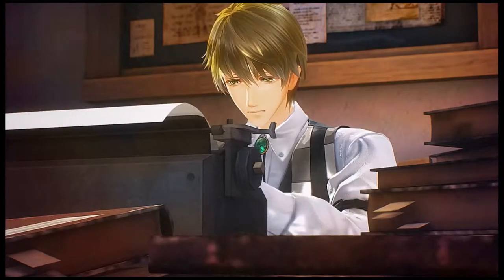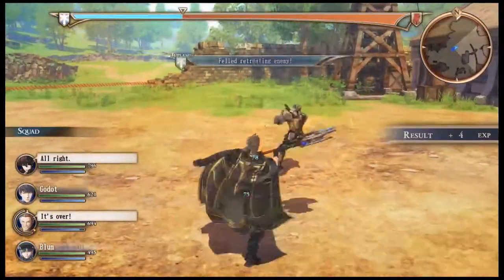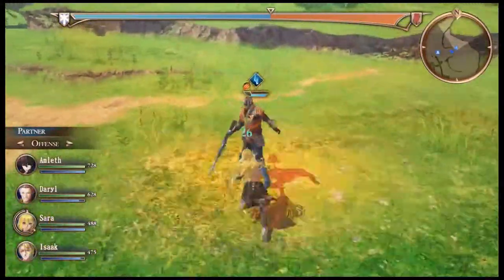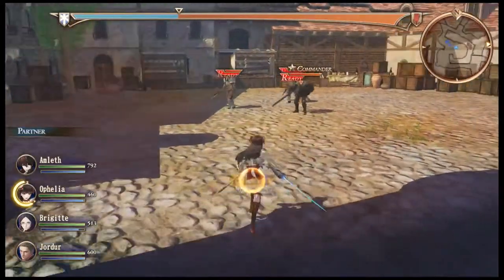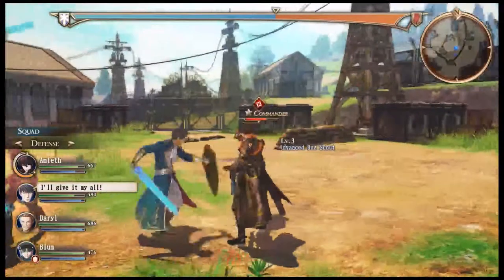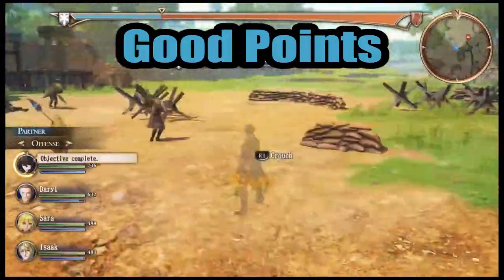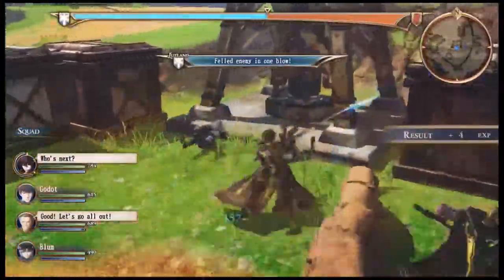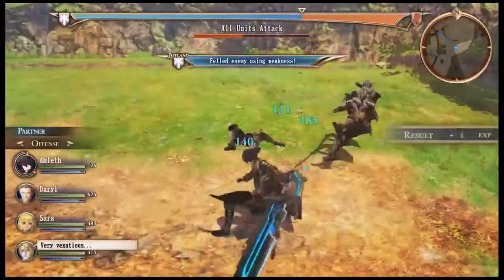Valkyria Revolution Review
The First Impressions review of Valkyria Revolution.

I give a breakdown of the gameplay, graphics and sound and finish with the good points, bad points and overall score.

Jutlands elite soldiers, the Vanargand, must band together to defeat the Ruzi Empire and stop death itself - the Valkyria.
The grizzled anti-Valkyria squad is equipped with advanced mana weaponry and have the ability to wield ragnite spells to combat this terrifying threat.

The unit is comprised of soldiers who have a high affinity for ragnite, and even Jutlands own Princess Ophelia has joined the ranks